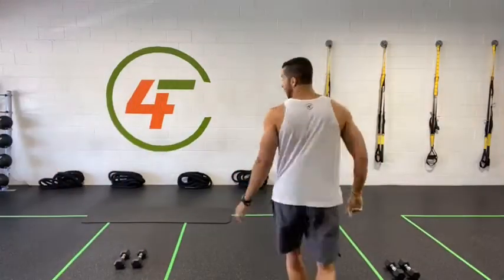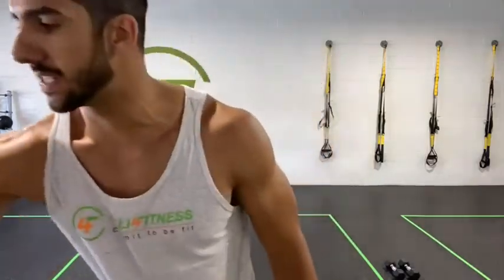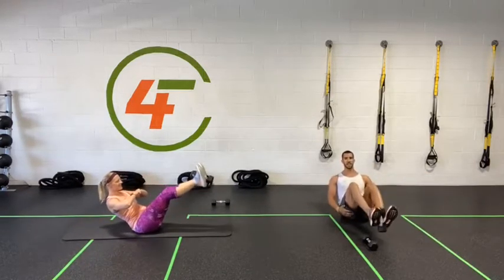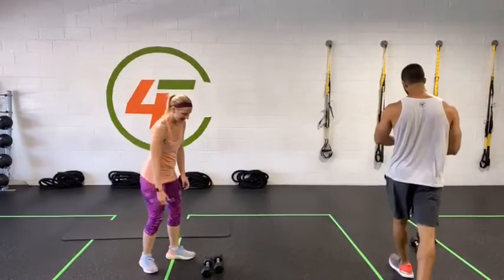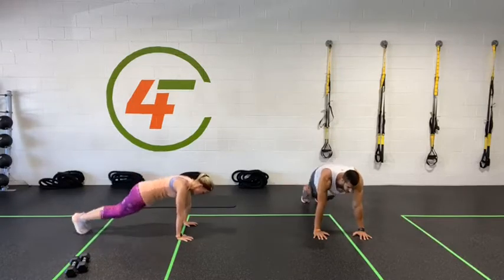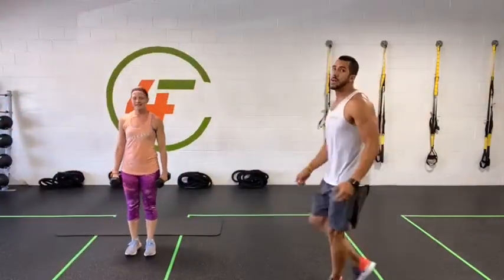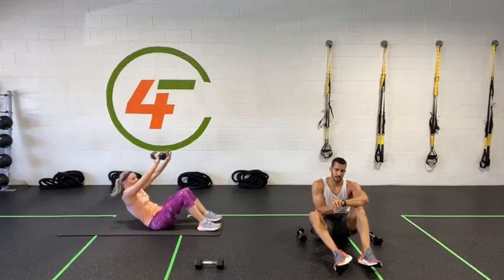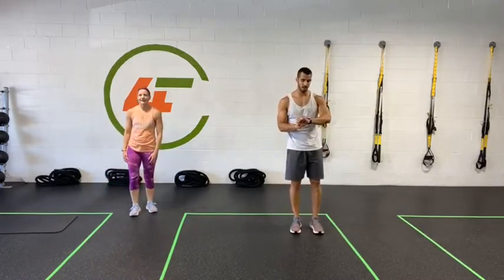Step To HIIT [Full Body Strength Training with Dumbbells]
Join Coaches Tato & Jillian for this dynamic FULL BODY HIIT to help you lose weight & tone up 🏋️‍♀️

STRENGTH TRAINING
2 Rounds of 50 seconds:
1. Back Lunge (alternating legs) to Bicep Curl + Arnold Press
2. High plank position- Single arm Lateral Raises + Back Row
3. Sit up position- Hold weight between feet for Leg Extensions and arms open
4. Squat hold w/ Hammer Curls to Jump into a High Plank + 1 Push Up
5. Sit up w/ 1 Dumbbell switching hands on top
6. Squat hold - Holding 1 Dumbbell w/ both hands for a figure 8 motion

CARDIO
20 seconds each for 5 rounds total (no break in between exercises)

1. High Knees
2. Skaters
3. Burpees
4. Plank Jacks
5. Jumping Jacks

Cali 4 Fitness provides fun, dynamic full-body workouts with a combination of cardio, functional and strength training designed to help you:

•Get motivated           • Lose weight
•Tone up                      • Improve your cardio
• Gain more energy    • Fight off stress

Join us for:
BOOT CAMP 💪🏼
BRAZILIAN BOOTY CAMP 🇧🇷
PERSONAL TRAINING 🏋🏻‍♀️

We're also on Yelp!

*Commit To Be Fit*